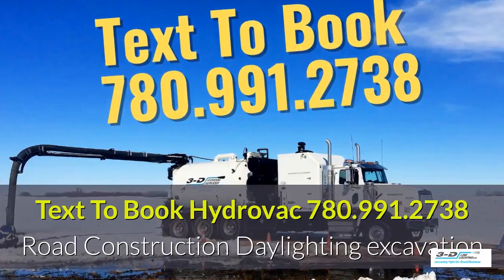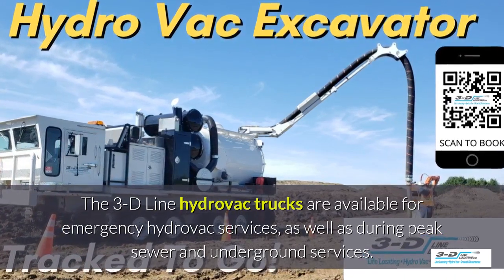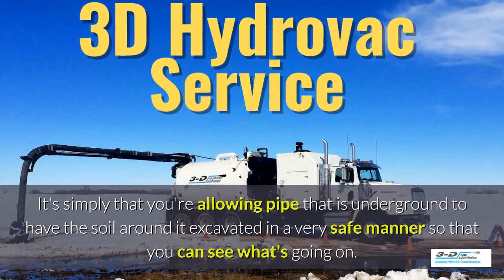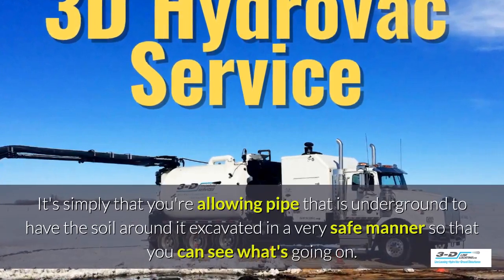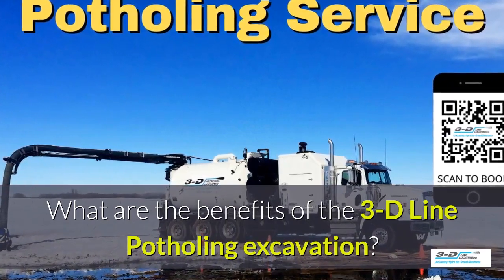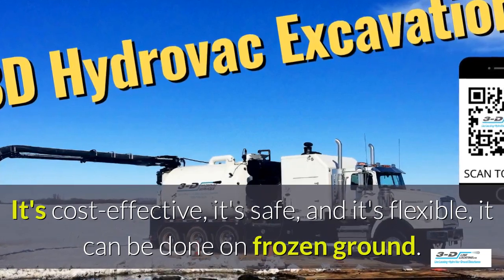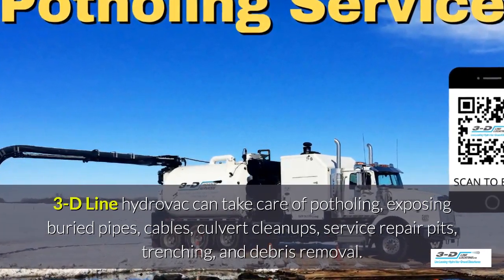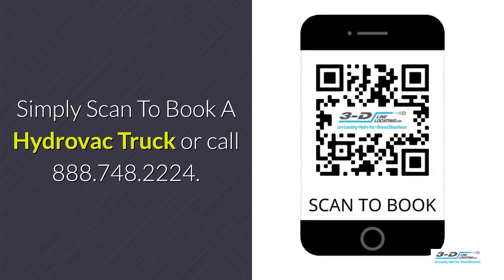Ponoka 780 991 2738 Text for Hydrovac truck for daylighting excavation